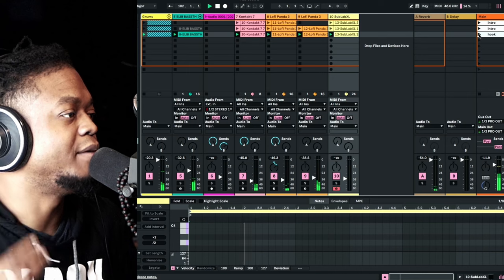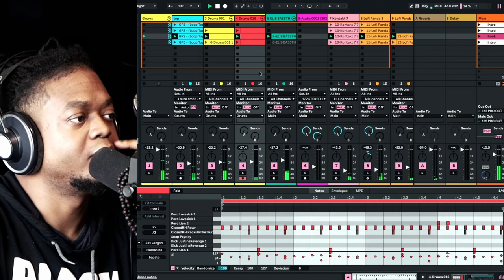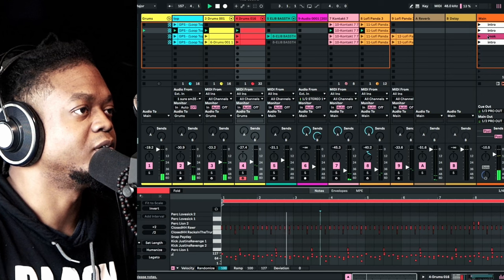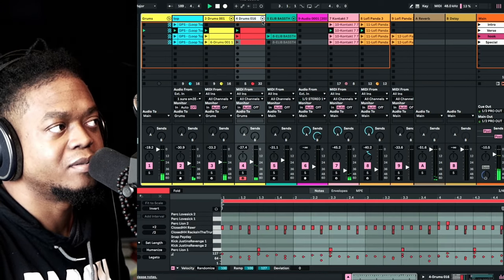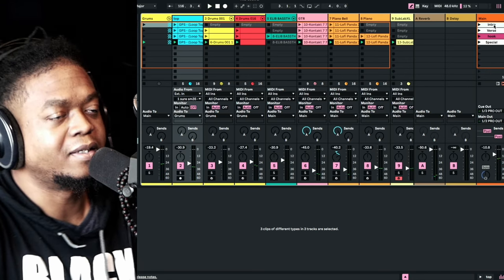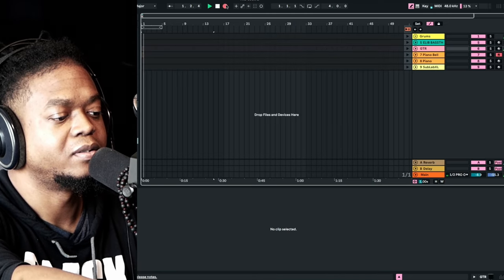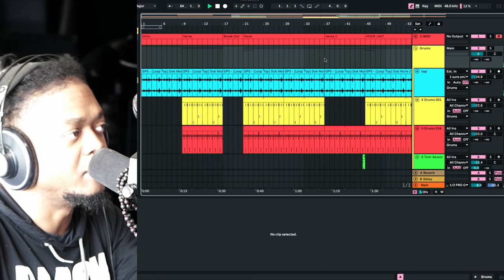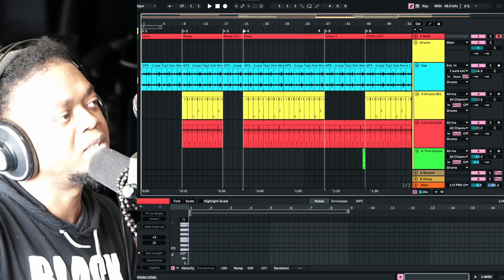Ableton Live 12 - Beat Make - R&B